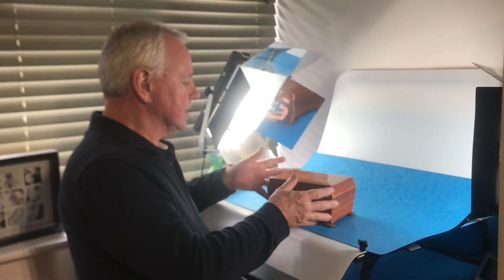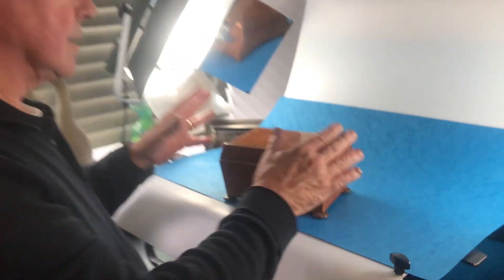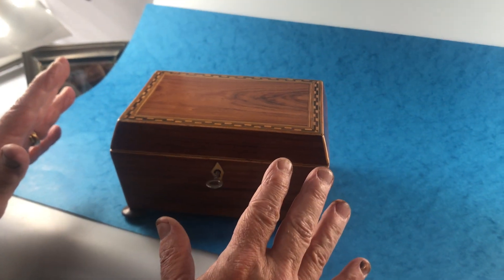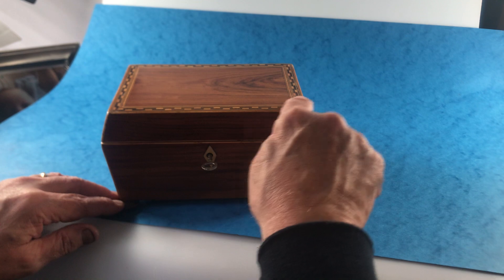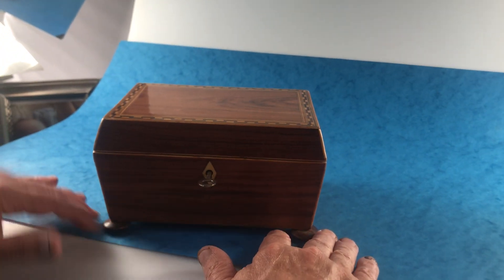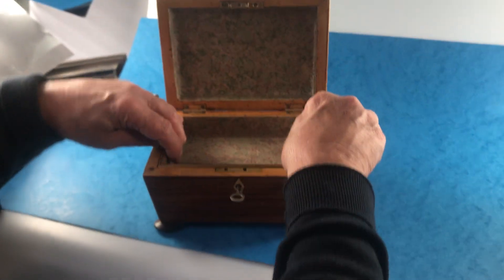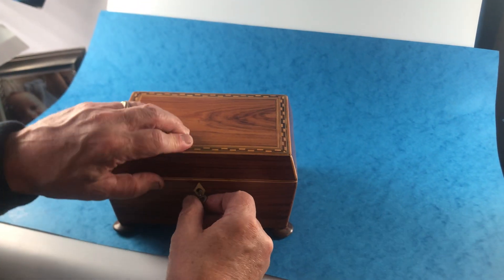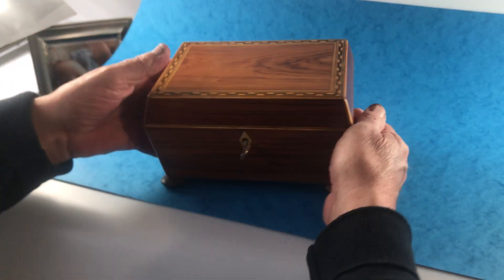Beautiful Georgian Inlaid Tulipwood box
Lovely antique box for sale at Mostlyboxesantiques.com.
A Georgian 1820 Harewood, ebony and boxwood inlaid Tulipwood box, it sits on four tulip wood bun feet, it has a relined interior and its original tray, unfortunately the key doesn’t work, it measures 19.5 by 14 and stands 11.5 cm high, it’s a beautiful little box.